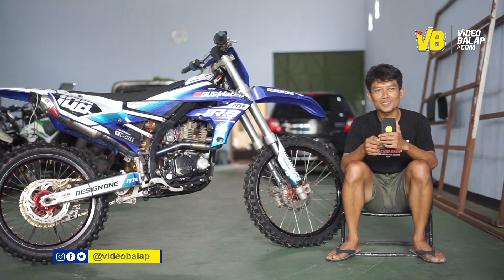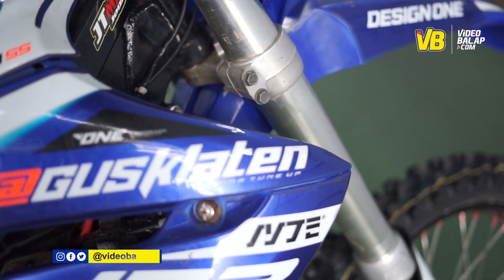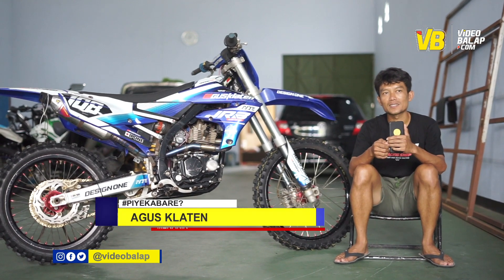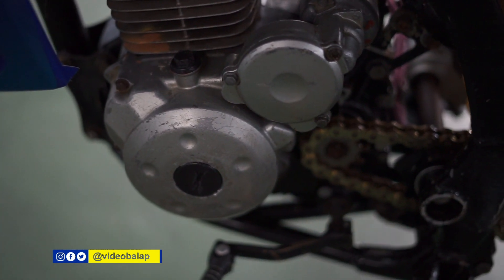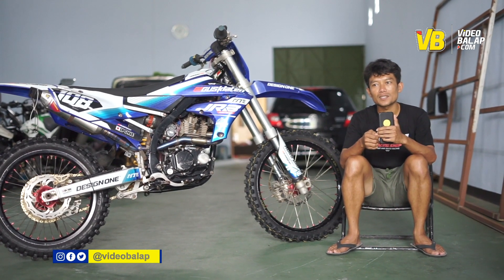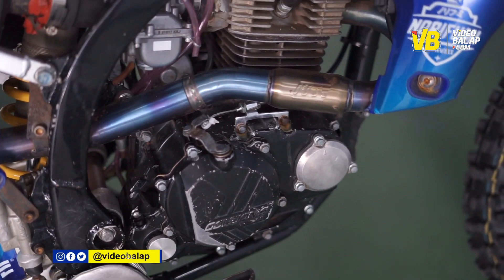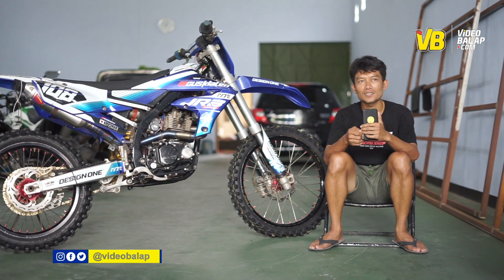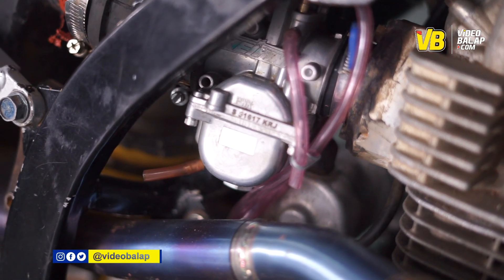Serem‼️KLX150 Bore-up 250 cc !! By Agus Klaten